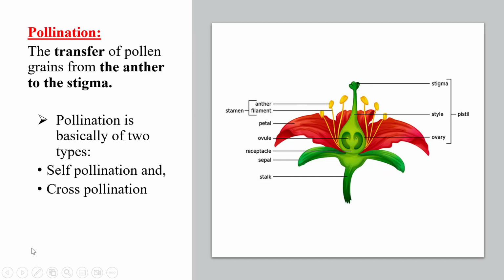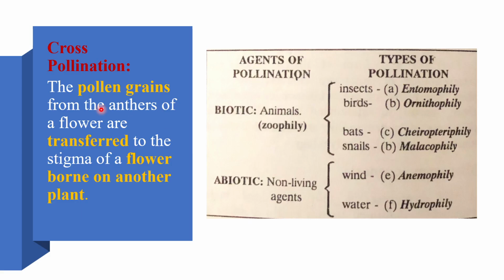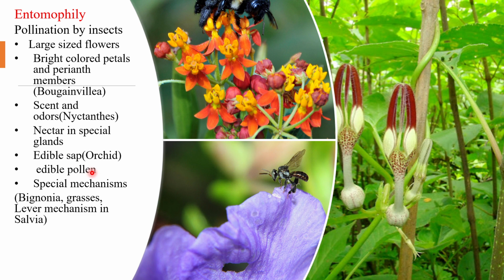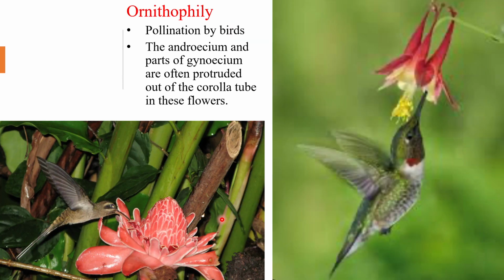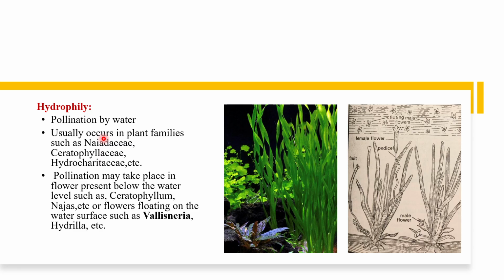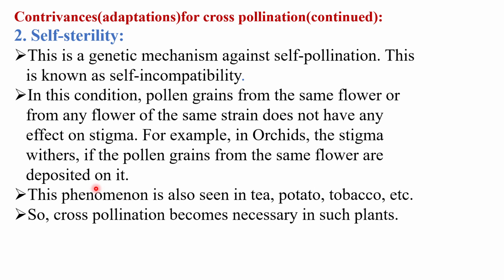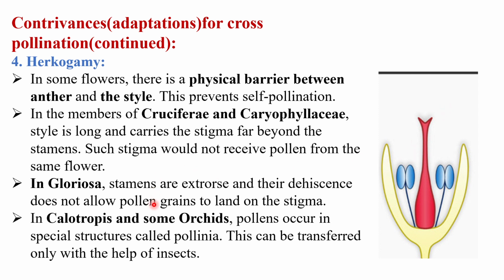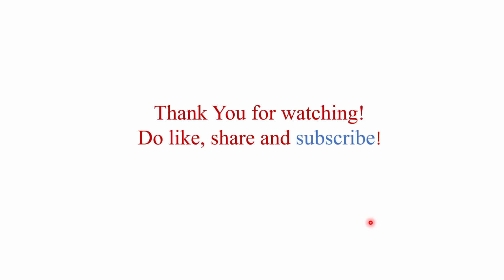Pollination in Flowering Plants or Angiosperms for Class 12 Biology and B.SC Botany Students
This video describes about the different types of pollination such as self-pollination and cross pollination. The various agents involved in cross pollination, Lever mechanism in Salvia, contrivances for cross pollination with appropriate diagrams and lucid explanation.